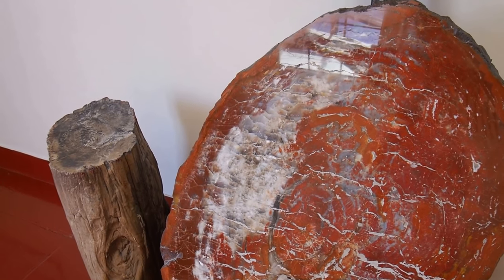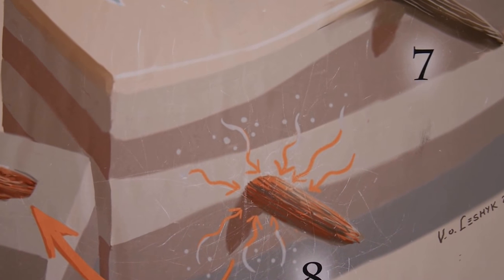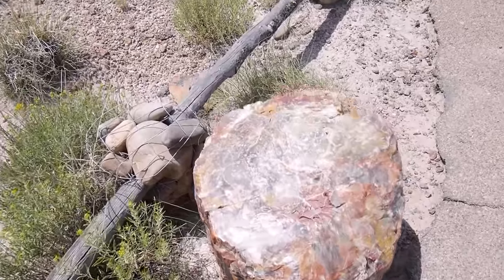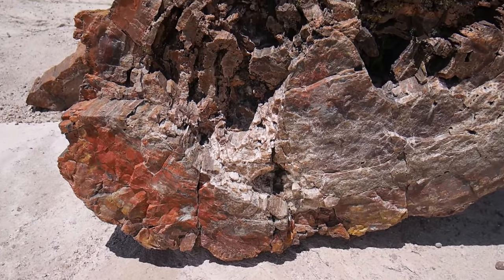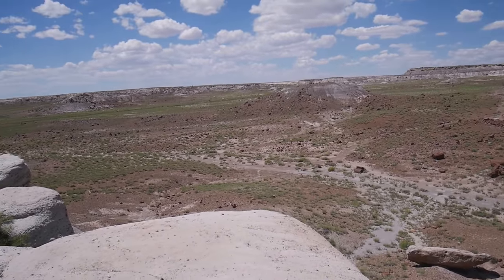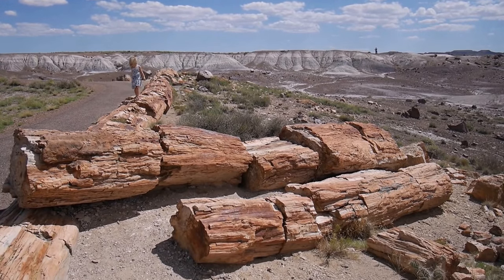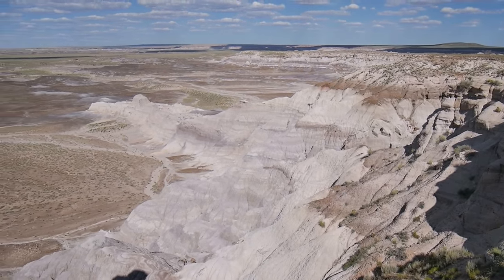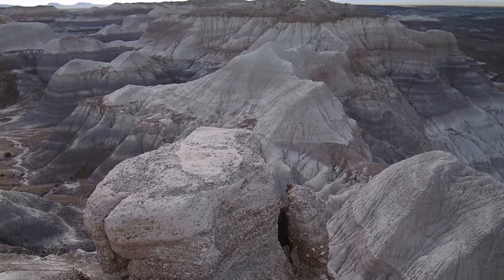PETRIFIED FOREST NATIONAL PARK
Petrified Forest NP is, in my opinion, one of the most underrated national parks in the US. And one of the most amazing at the same time. I guess the reason for that is it's location, it's a long drive from popular travel routes.

Not only the ancient petrified trees themselves are terrific, but also the valley views and colorful badlands! A must-see sight definitely!